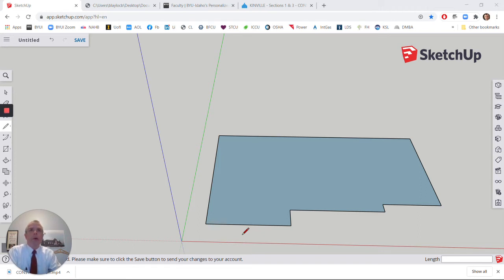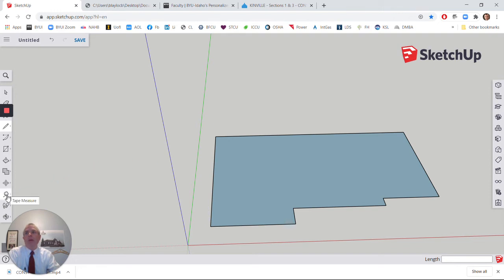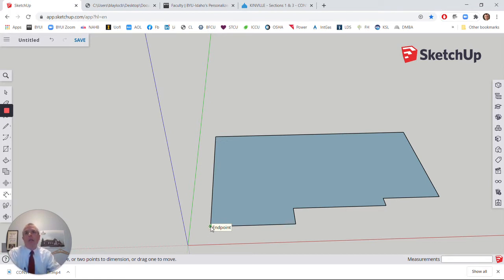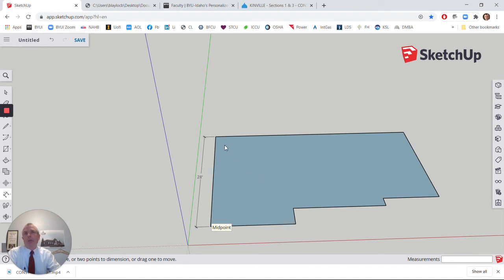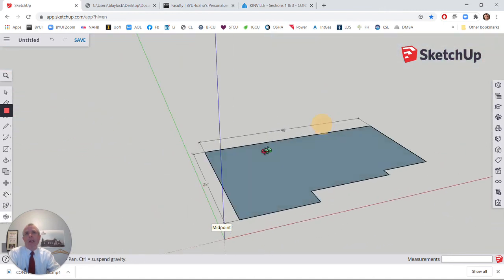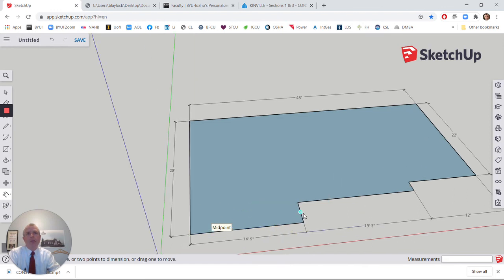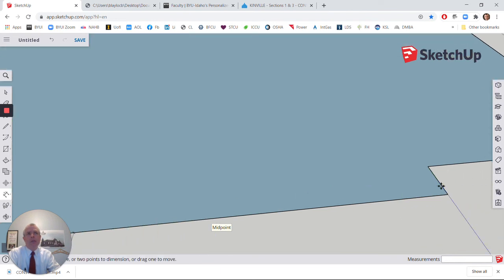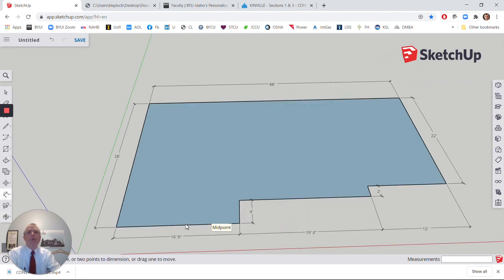03 CONST 120 Using Dimensions